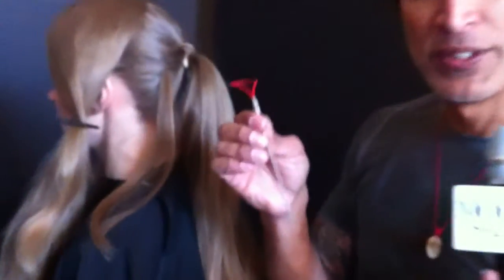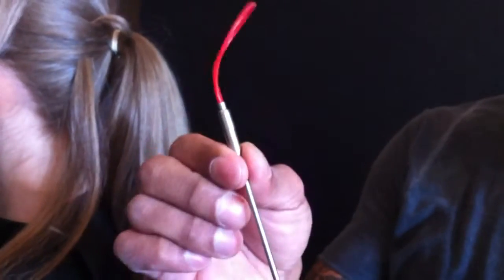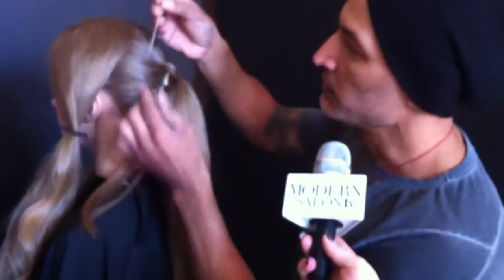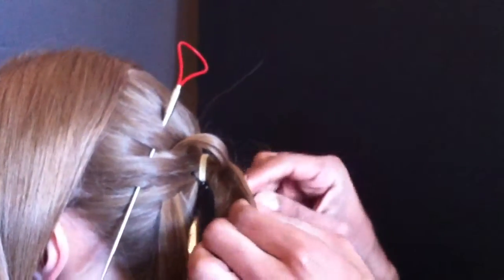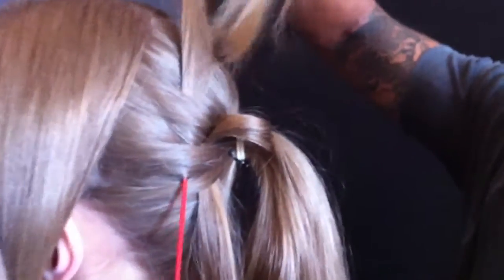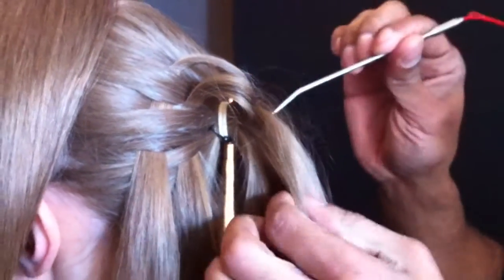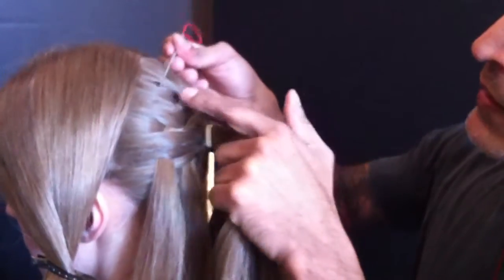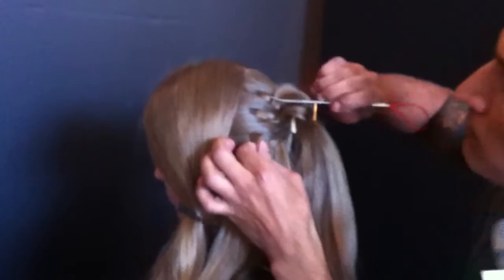Daniel Roldan on STITCH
Daniel Roldan shows how to do "The Stitch" using a tool he made.